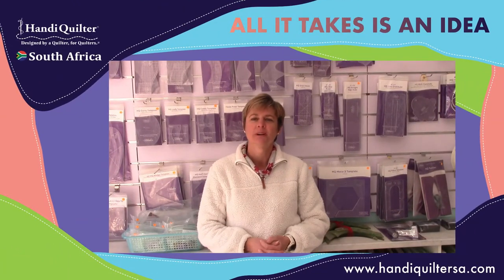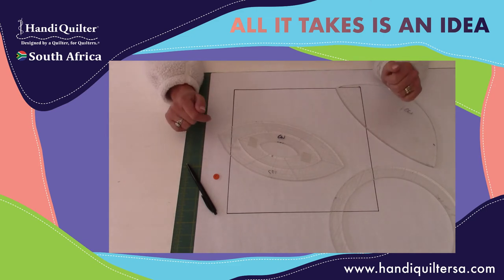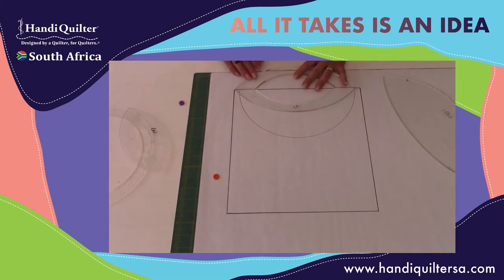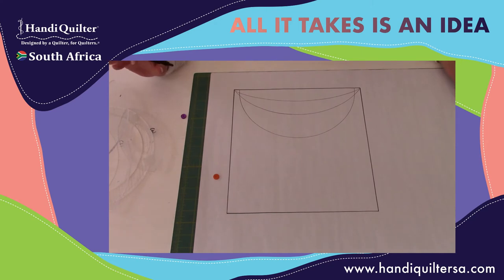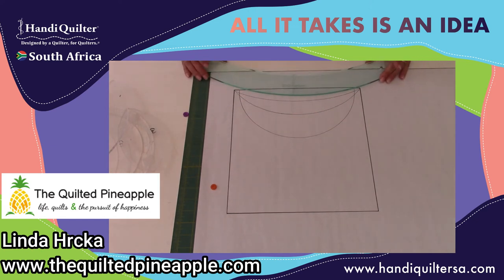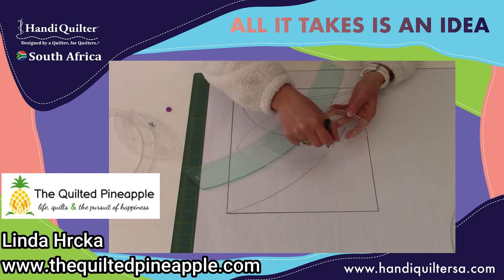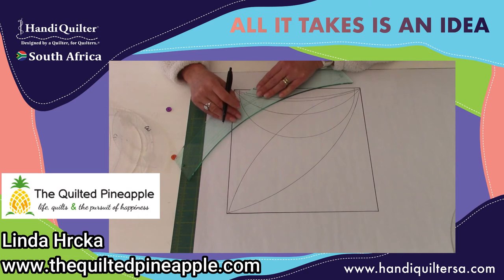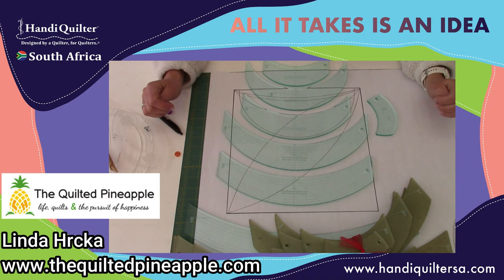Week 28 QP Rulers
This week Claire shows us some options for Arc rulers and introduces the Quilted Pineapple range of extra long curves and the standard curve set.  Great rulers to have in your collection!